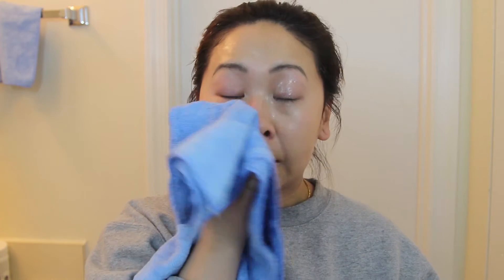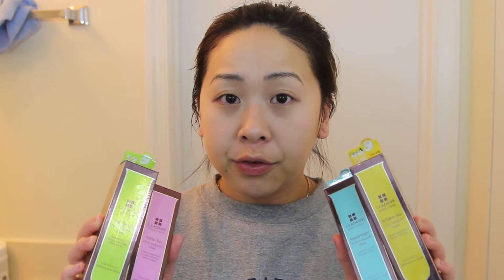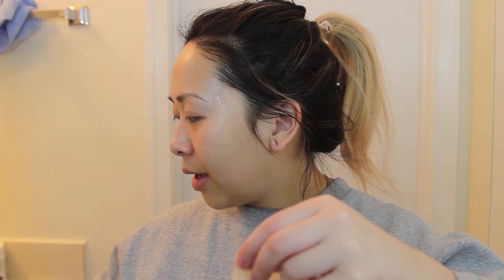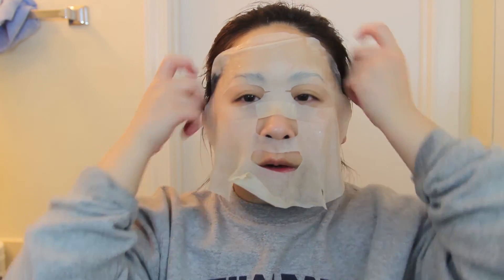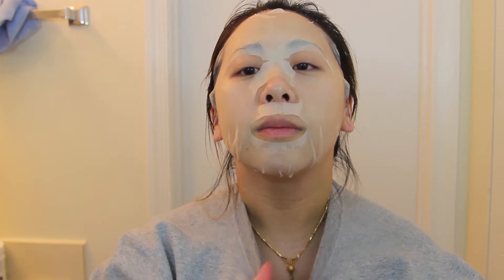Get Unready with Me